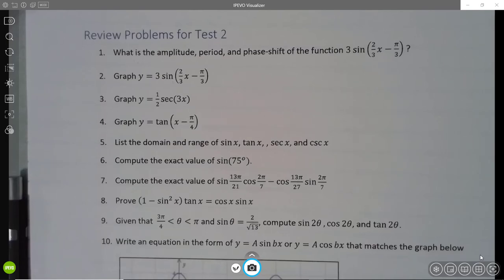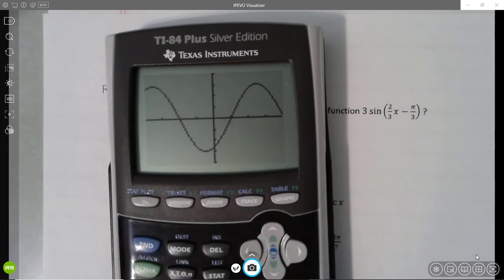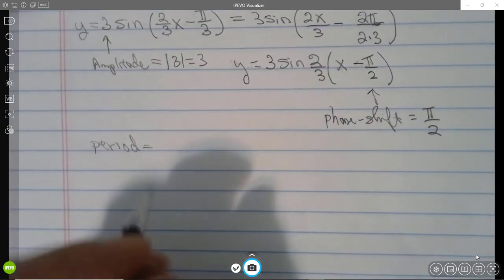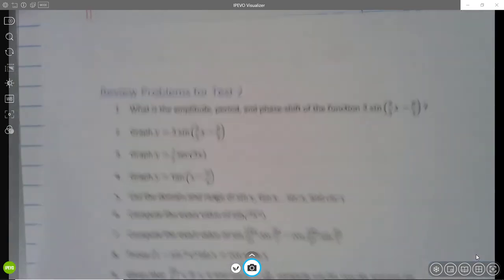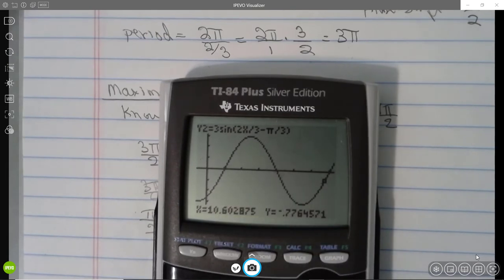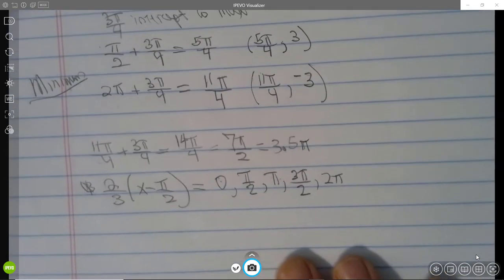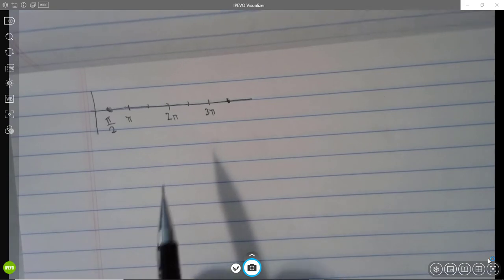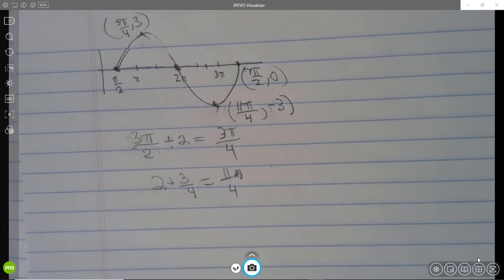Graphing a modified sine function.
Graphing a sine function, computing amplitude, period, and phase shift.